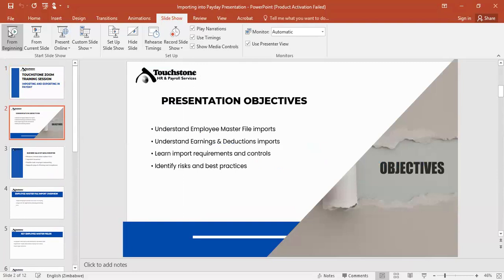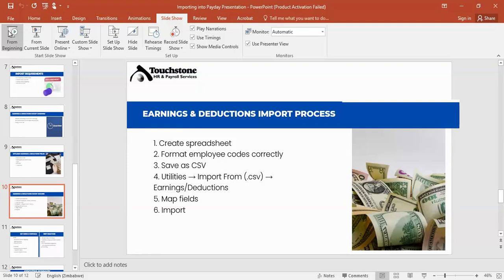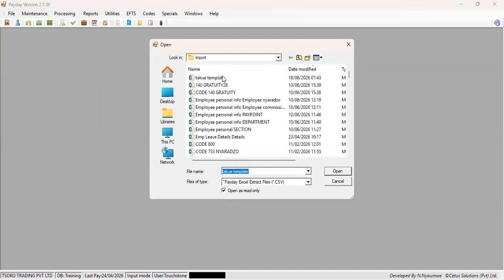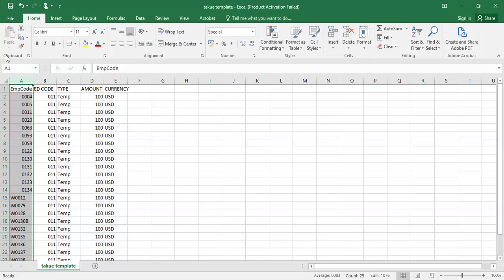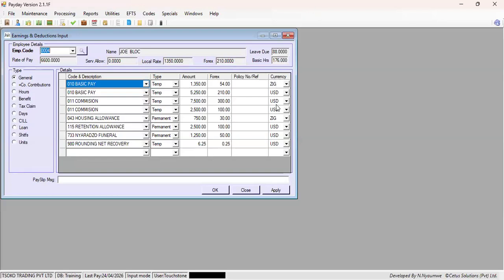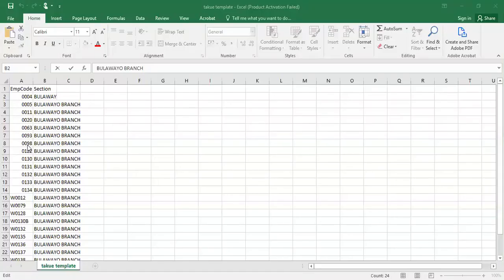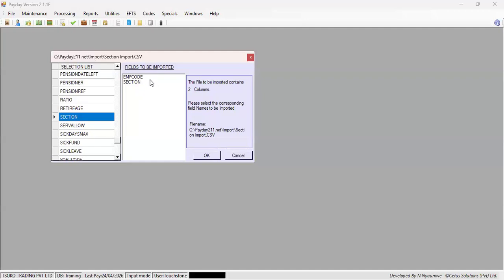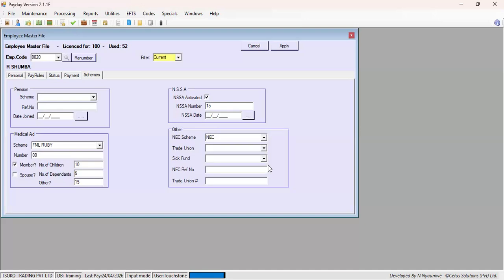Importing and Exporting in PayDay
Welcome to our PayDay Training Series!

In this video, we explore the **Importing and Exporting Functions in PayDay Payroll Software**, demonstrating how to efficiently transfer payroll data into and out of the system to improve accuracy, save time, and enhance payroll administration processes.

📌 In this tutorial, you will learn:
• Understanding the import and export features in PayDay
• How to prepare files for importing into PayDay
• Step-by-step procedures for importing employee and payroll data
• How to export payroll information and reports
• Common import and export errors and how to resolve them
• Best practices for maintaining data accuracy and system integrity

This session is ideal for:
✔ Payroll Administrators
✔ Payroll Managers
✔ HR Practitioners
✔ Finance Officers
✔ New and Existing PayDay Users

Mastering the import and export functions in PayDay will help you streamline payroll processing, improve reporting efficiency, and ensure accurate payroll administration.

I can also prepare an **SEO-optimized YouTube description with searchable keywords and timestamps placeholders** to improve the video's visibility on YouTube search.